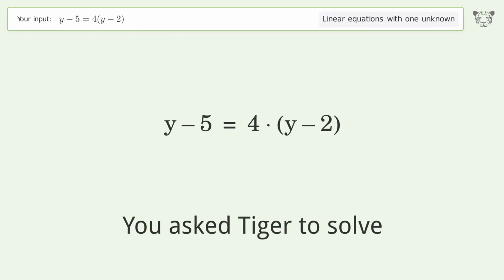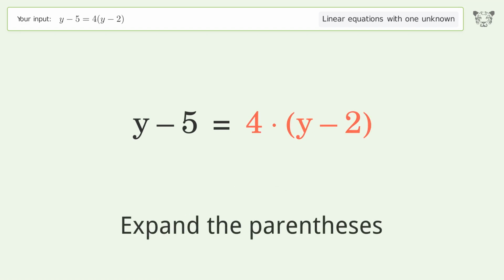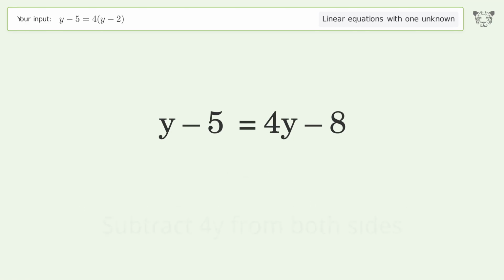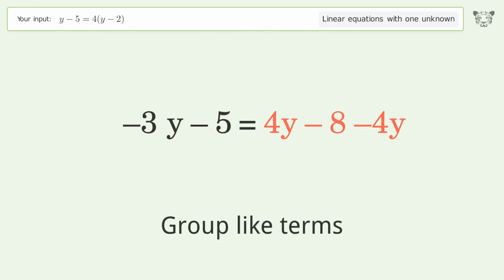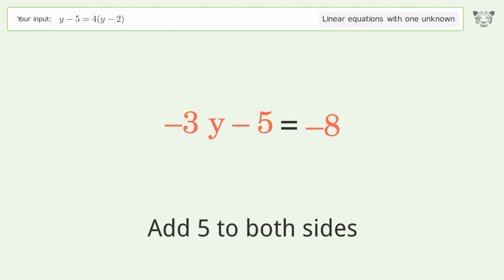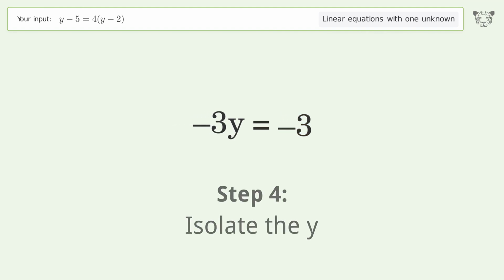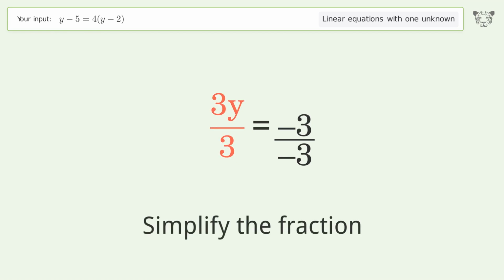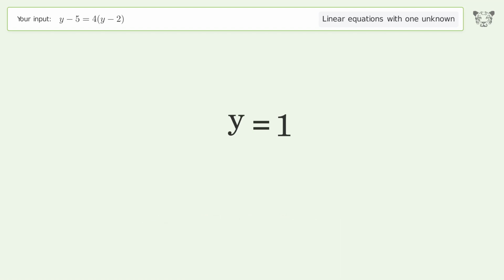Solve y-5=4(y-2): Linear Equation Video Solution | Tiger Algebra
Struggling with y-5=4(y-2)? Watch our step-by-step video on Tiger Algebra to master this linear equation effortlessly. Also check out for more tips and tricks for dealing with linear equations with one unknown